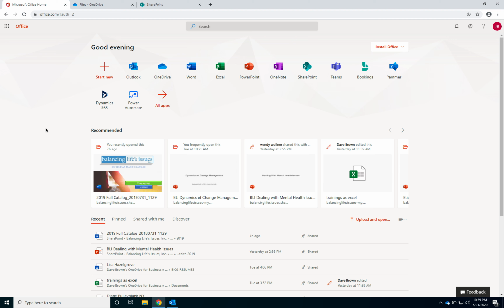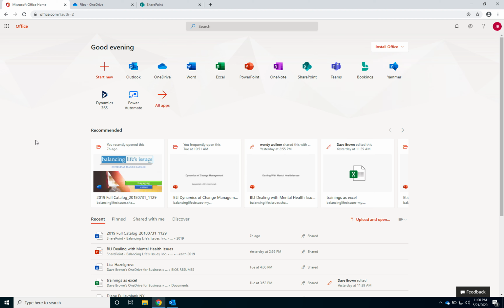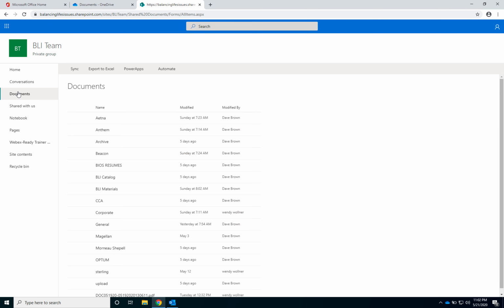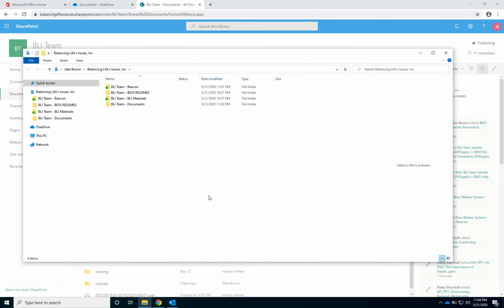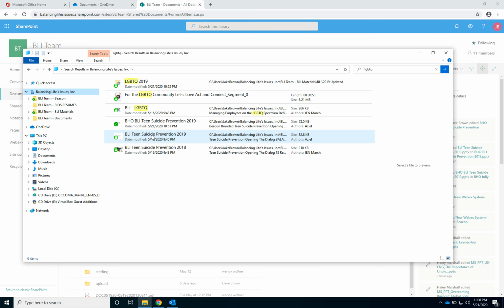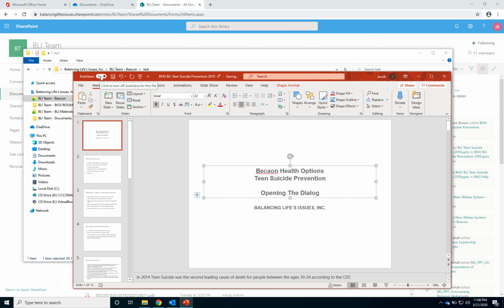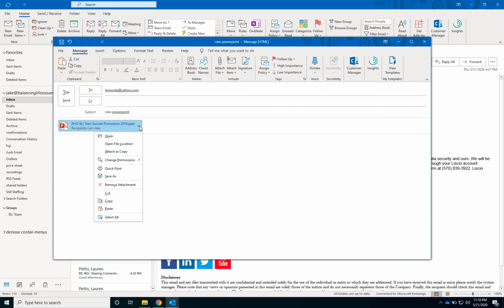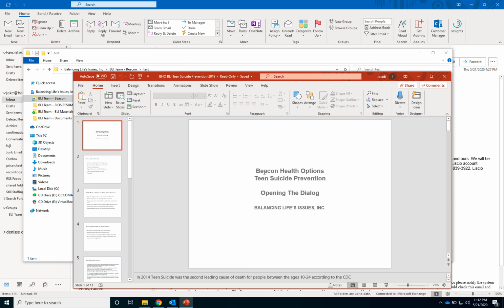2020 05 21 O365 BLI Team OneDrive Shared Library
Learn how to access, search, sync, and share our BLI Shared Library. This video walks through a typical workflow, beginning to end: 1) setting up the BLI Team shared library to sync to your local drive using OneDrive, 2) searching for a file and copying it to your own Provider folder, 3) changing the filename and editing the file, and 4) sending a link to the file via Outlook. We also explore the concept of permissions in order to better understand the difference between read-only vs. edit rights in order to ensure that only those who need access have it.